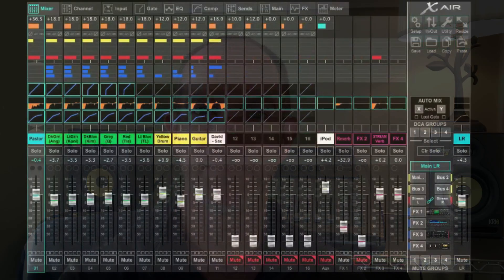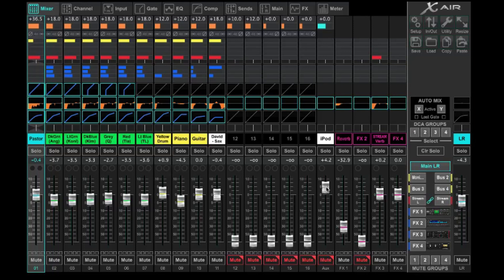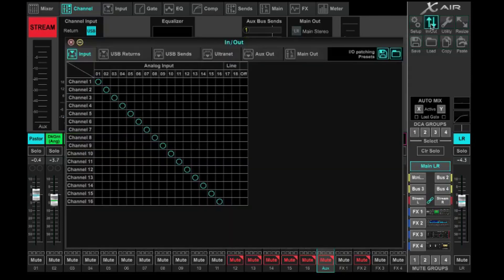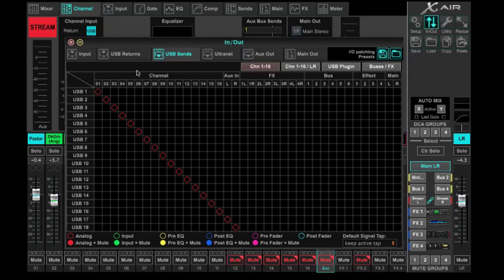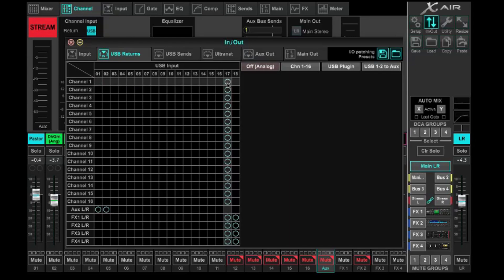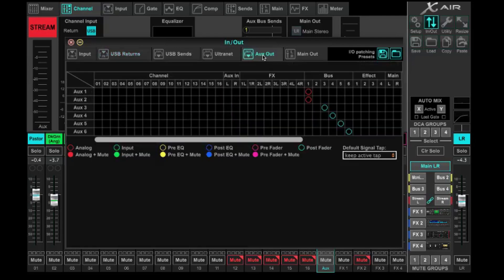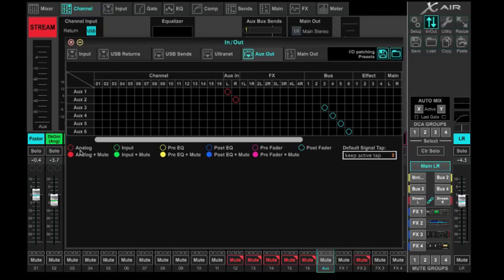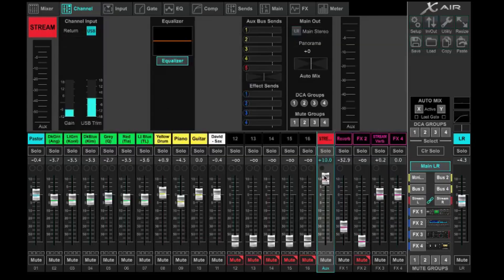LIVE STREAM MIX in a DAW, then BACK through the CONSOLE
This video is an answer to a question from a subscriber that is using the Behringer Xair18 (XR18) console. They want to understand the routing to get their inputs into a DAW, build a mix and then have it pushed back into their console to go to their video switcher.  This 7 minute video is not waling through a full mix, but handling the routing as asked in the initial question.